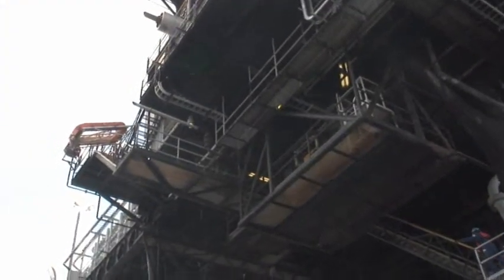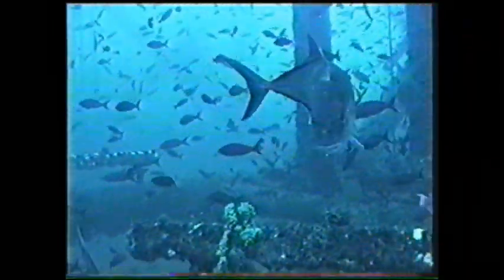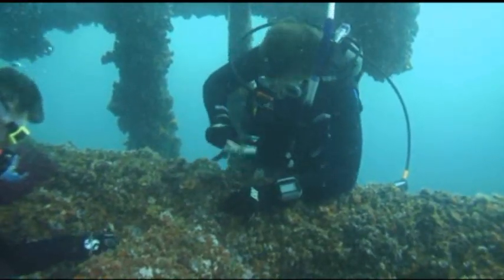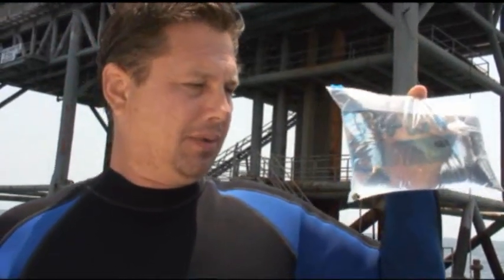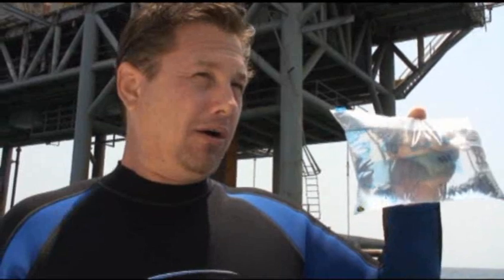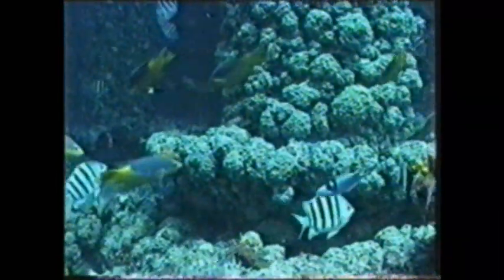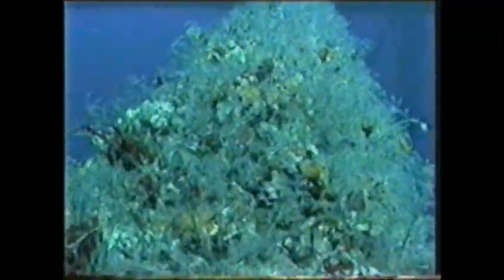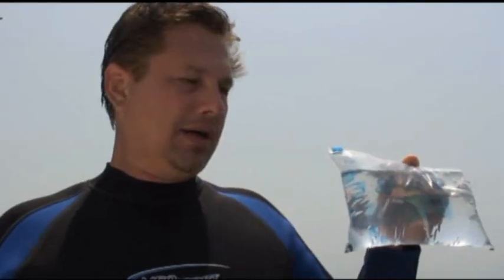All Eyes On The Gulf: Marine Life On Oil Rigs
Marine Life on Oil and Gas Platforms
Partnering organization in the ALL EYES ON THE GULF Expedition.